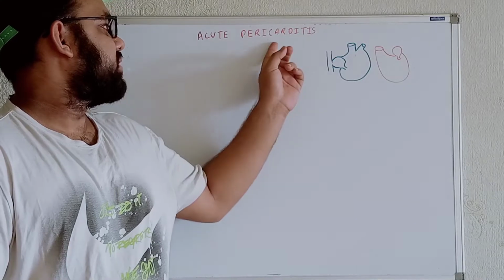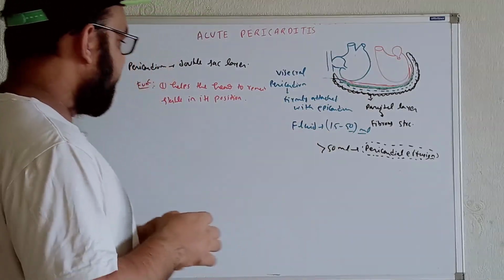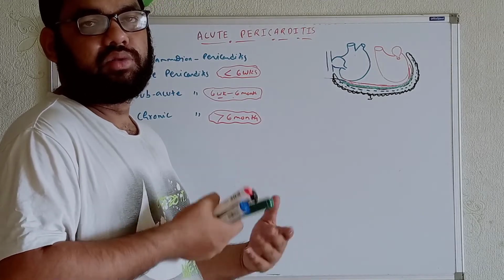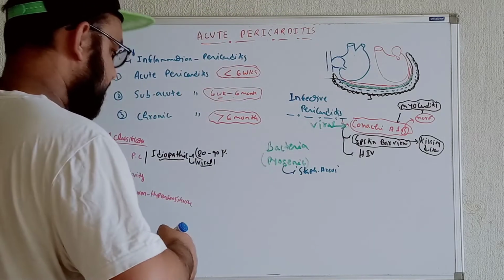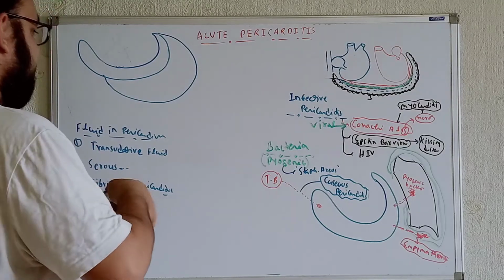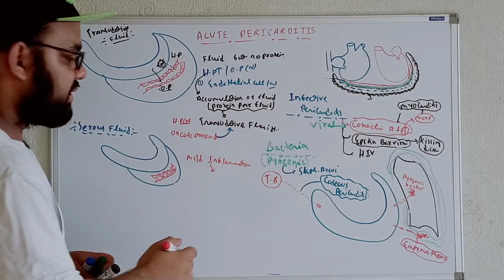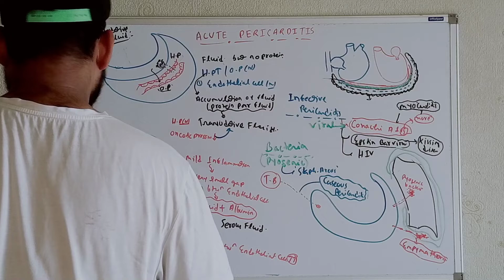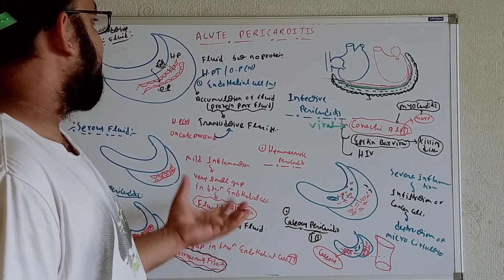ACUTE PERICARDITIS PART 1 | PATHOPHYSIOLOGY | DIAGNOSIS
Pericarditis is inflammation of the pericardial sac and is the most common pathologic process involving the pericardium. Temporally, it may be further classified into acute pericarditis, subacute pericarditis, chronic pericarditis, and recurrent pericarditis, the latter of which is estimated to occur in 30 percent of cases. Pericarditis may also be associated with other pericardial syndromes, such as pericardial effusion, cardiac tamponade, constrictive pericarditis, and effusive-constrictive pericarditis. This activity reviews the evaluation, treatment, and prognosis of pericarditis and highlights the role of an interprofessional team in evaluating and improving care for patients with this condition.

Objectives:

List the etiologies of pericarditis.

Describe some of the signs and symptoms that patients with pericarditis may exhibit.

Describe treatment considerations for pericarditis.

Demonstrate how the interprofessional team can work collaboratively to prevent the potentially profound complications of * by applying knowledge about the presentation, evaluation, and management of this disease.